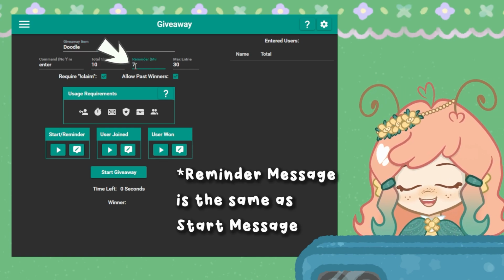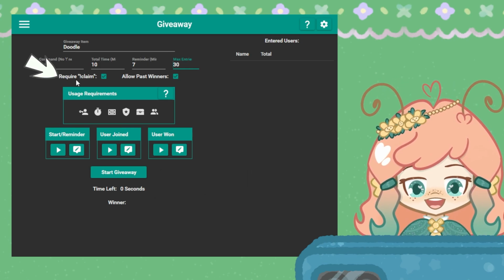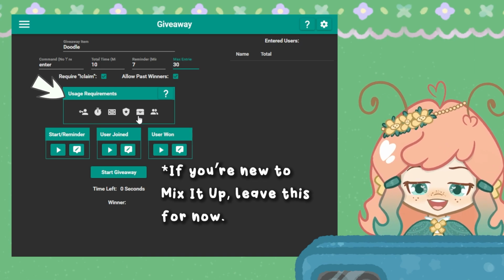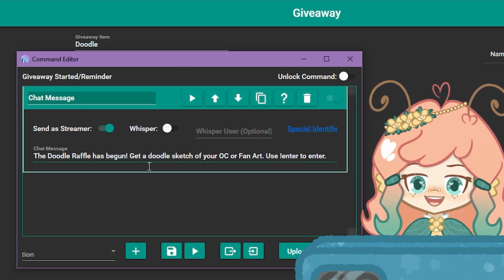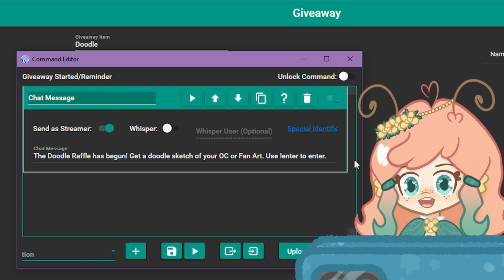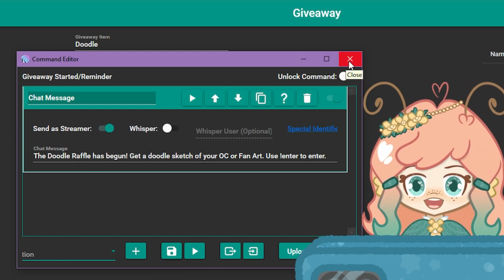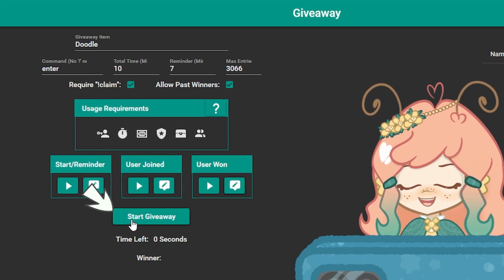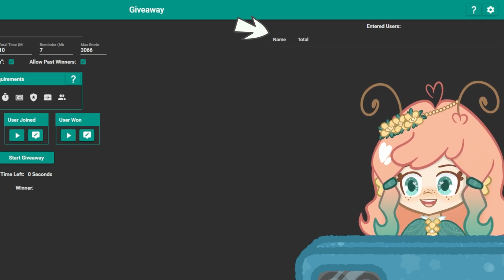How to Set up a Giveaway/Raffle for your Stream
Quick tutorial on how to set up Raffles for your streams using Mix it Up Bot.

Raffles are a great way to reward your community. From Art doodles to game keys, the possibilities are endless.